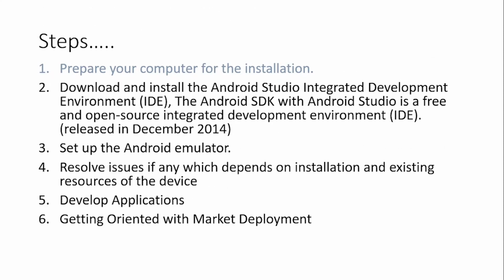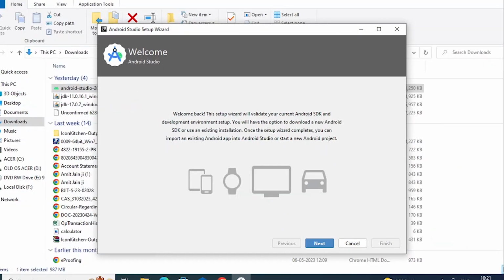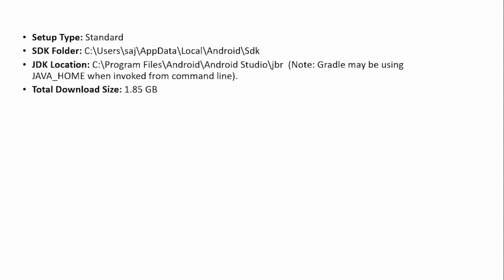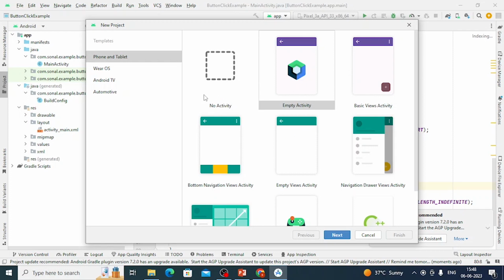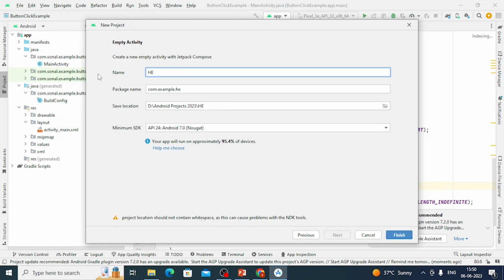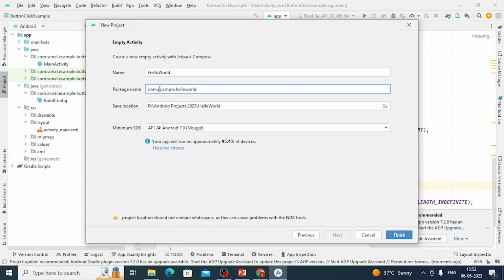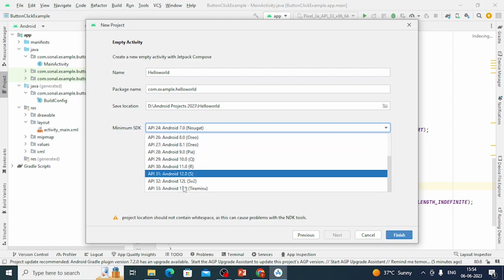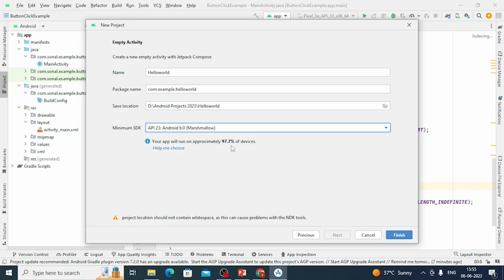Android Application Development | Module 1 Lecture 1 | Preparing your System